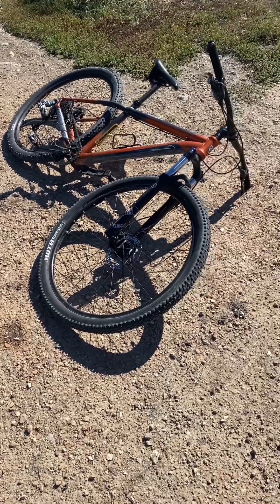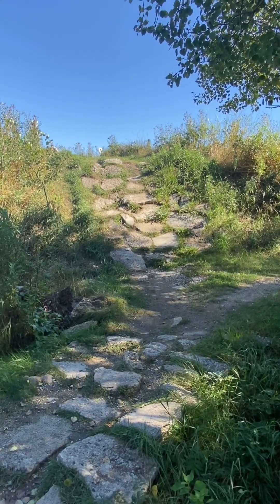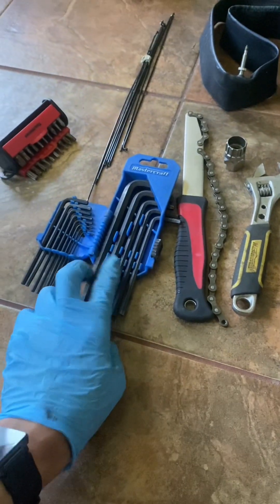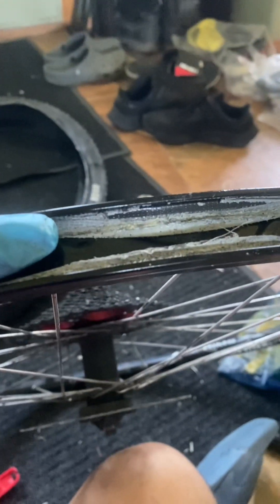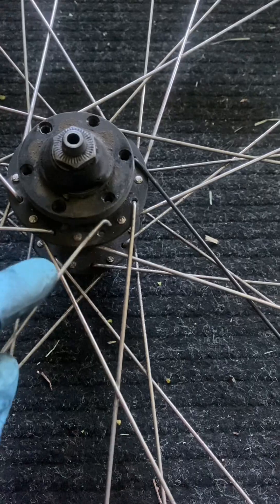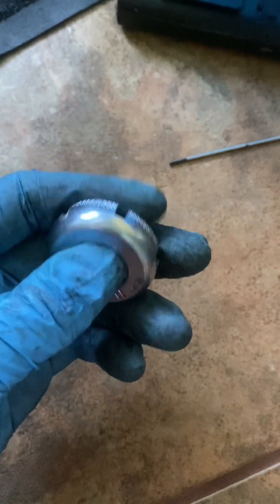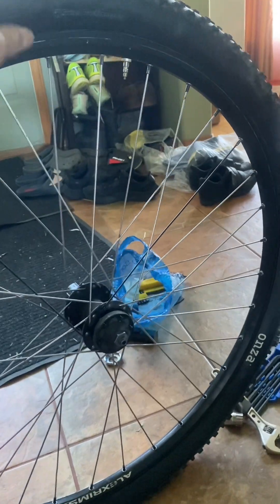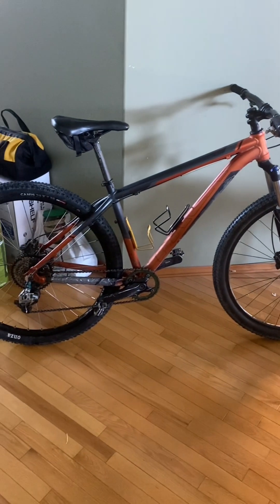Fix your broken bike wheel in less than 30 minutes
Tutorial on how to fix your broken mountain bike wheel - flat tire, and broken spokes in less than 30 minutes.
It’s recommended that you later true the wheel or take it to a professional bike shop to get the wheel trued with good tension on all the spokes